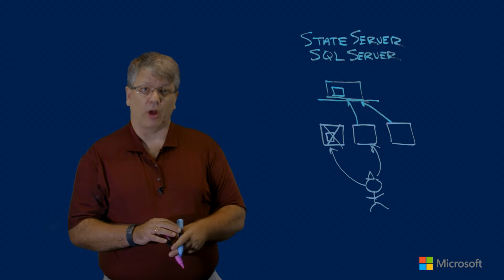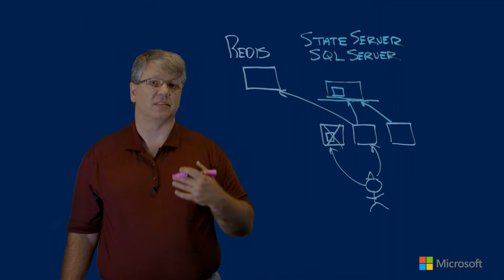M20532 CM05L03T22S01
Description